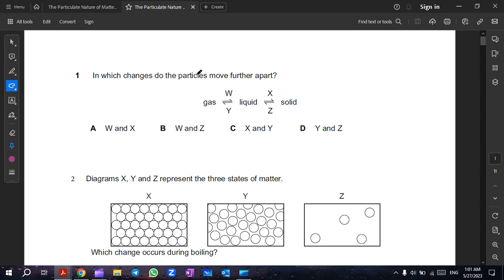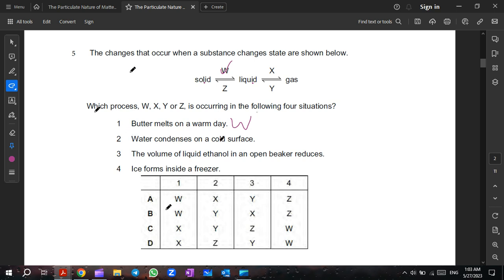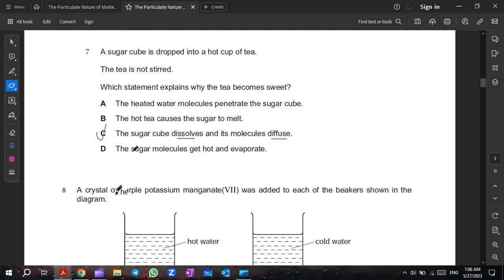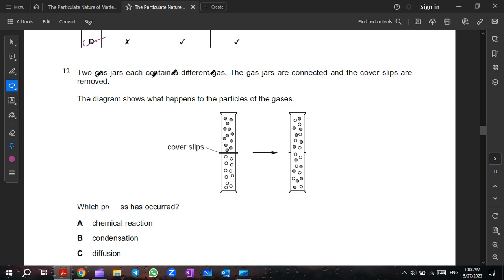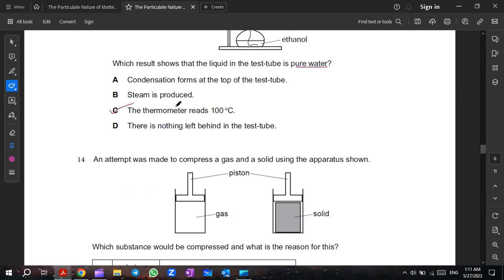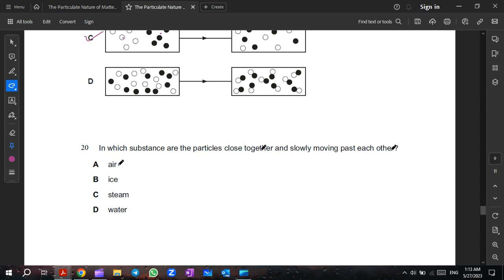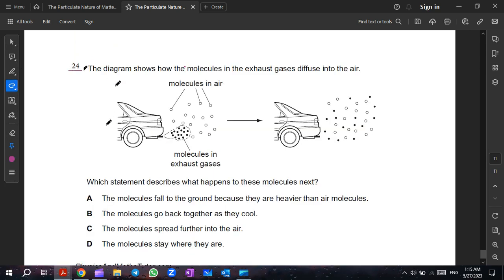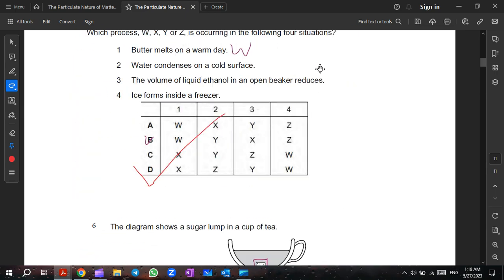Solving IGCSE Chemistry 0620 | Chapter 1 - The particulate nature of matter Questions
Welcome to this series, this is the video where I solve questions on the particulate nature of matter at 1am at night for the chemistry syllabus, look out for some more videos on the 0620 syllabus.